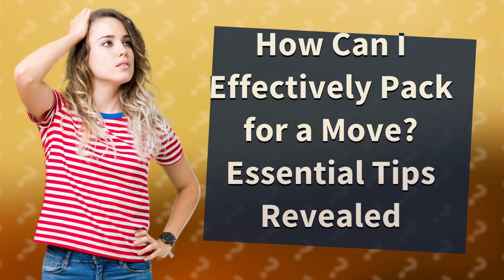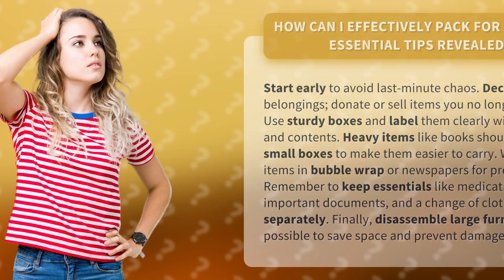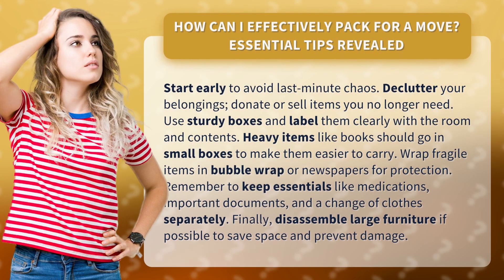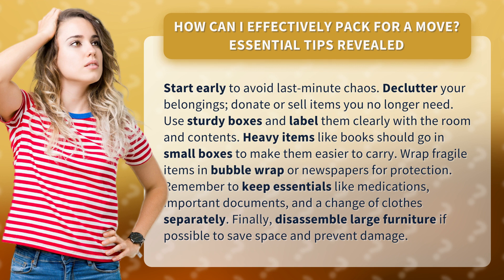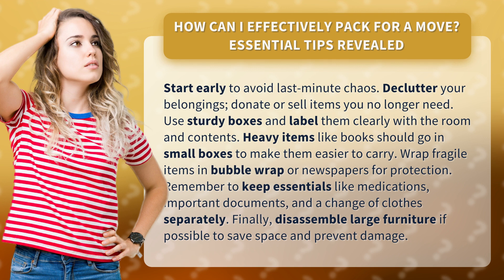How Can I Effectively Pack for a Move? Essential Tips Revealed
Mastering the Art of Moving: Essential Packing Tips • Mastering the Art of Moving • Discover the secrets to effective packing for a move in this informative video. Learn how to start early, declutter, use sturdy boxes, label efficiently, and protect fragile items. Don't forget to keep essentials separate and disassemble large furniture for a smooth and damage-free transition.